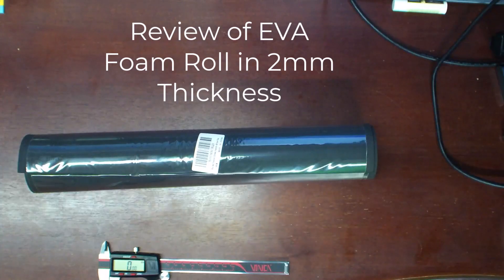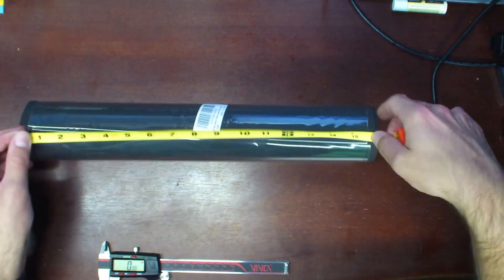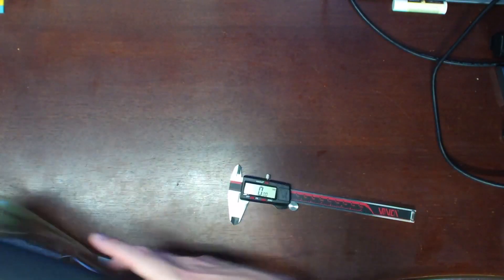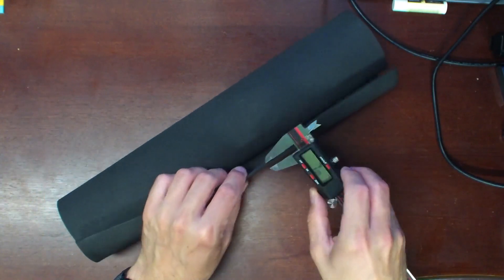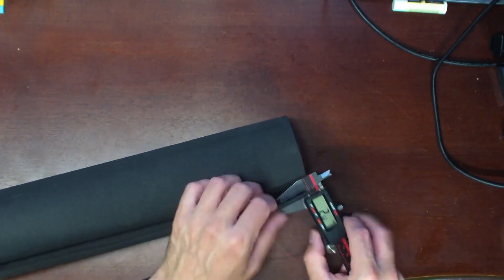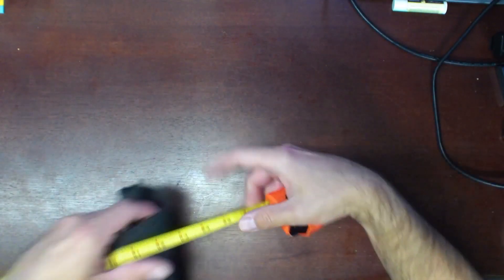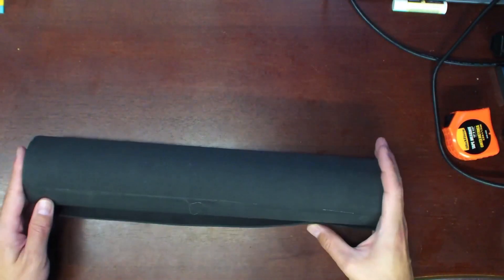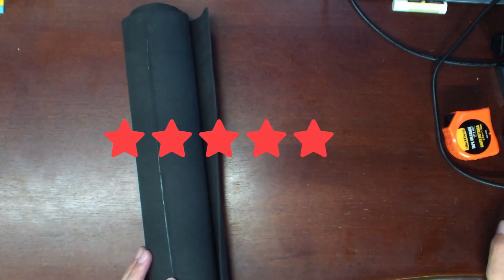AMZQNART EVA Schaum 2 mm Testbericht, eine gleichbleibend einfache schwarze EVA Schaumstoffrolle